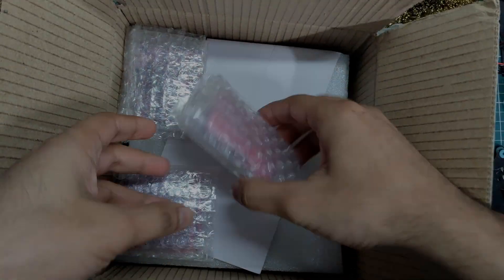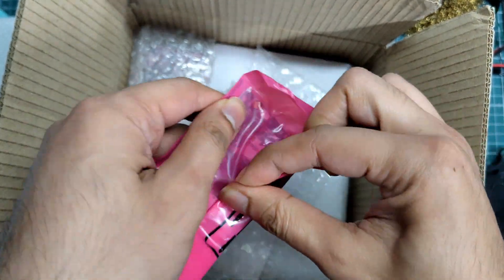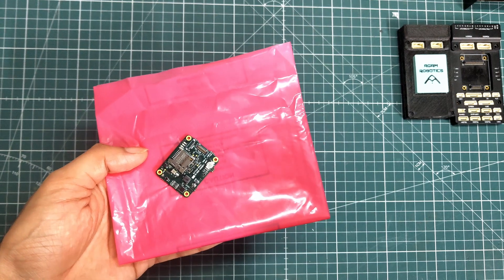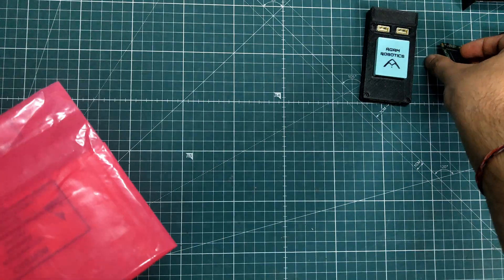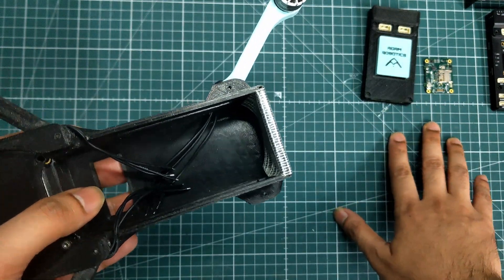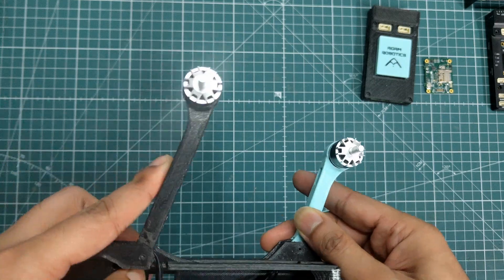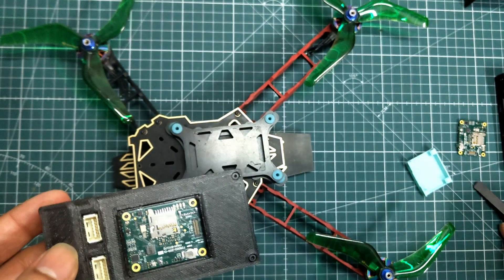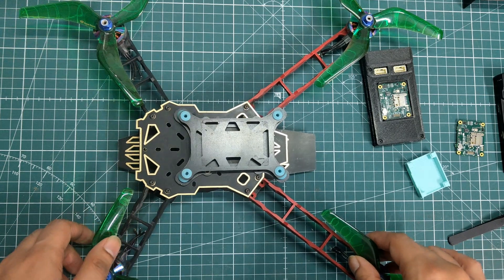Indian Made Drone Flight Controller/Autopilot is Finally Here!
Also checkout the Hardware startup series -

There's a form below which I would like any drone user to fill in. It would really help in the assessment.